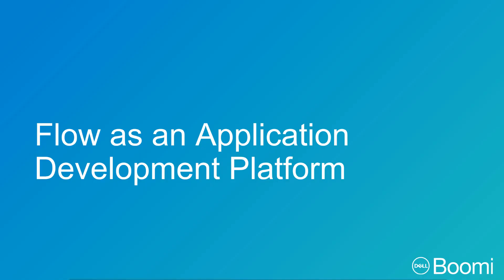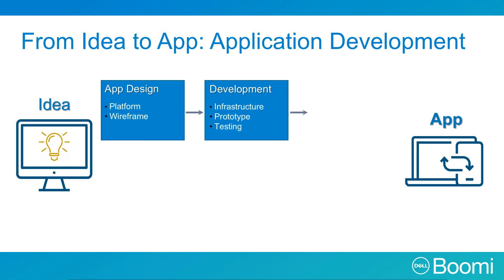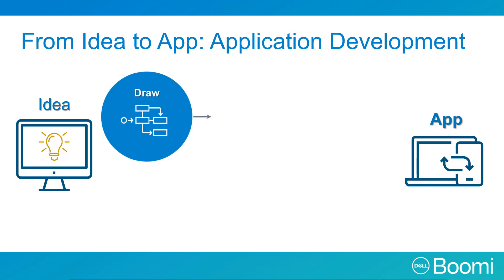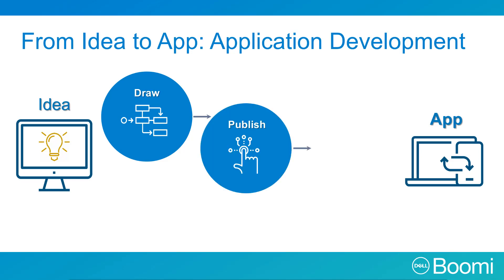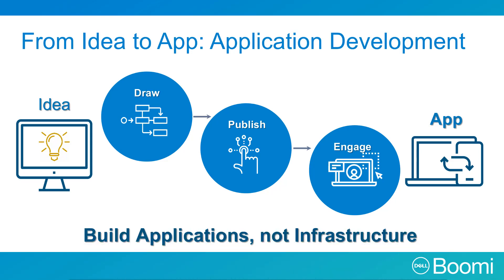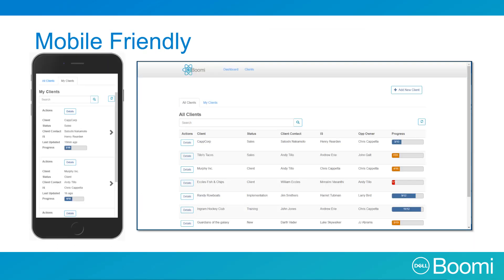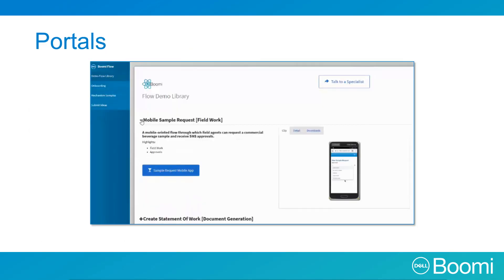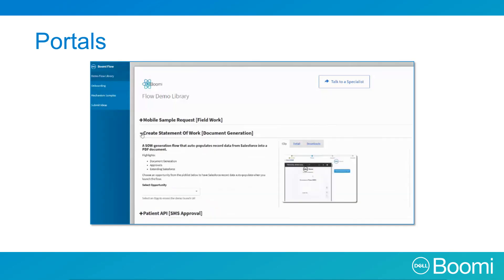Boomi Flow Essentials Lecture 2| Application Development